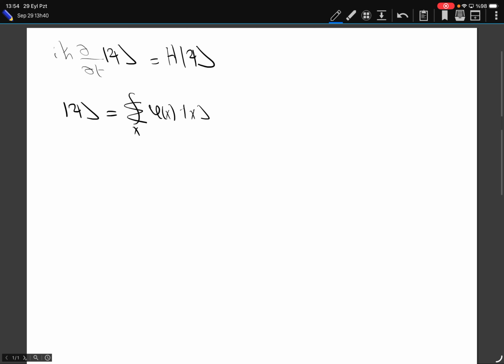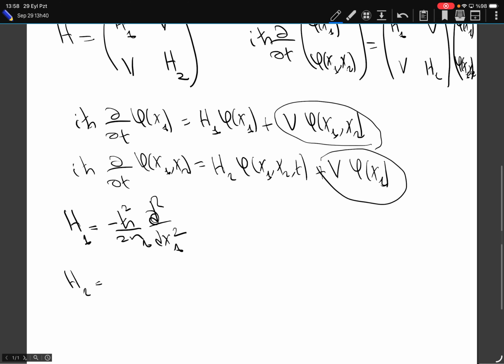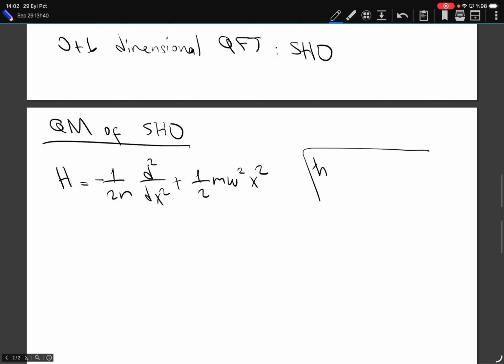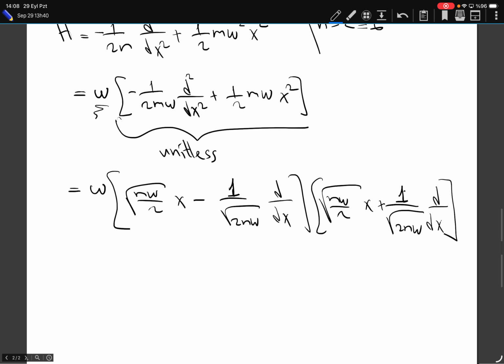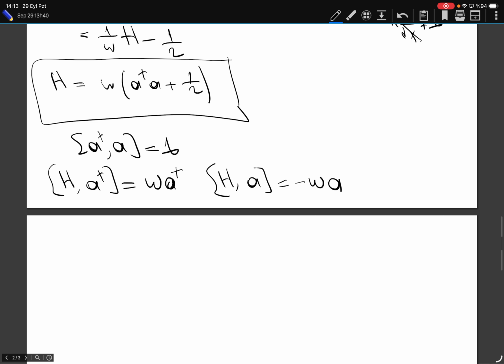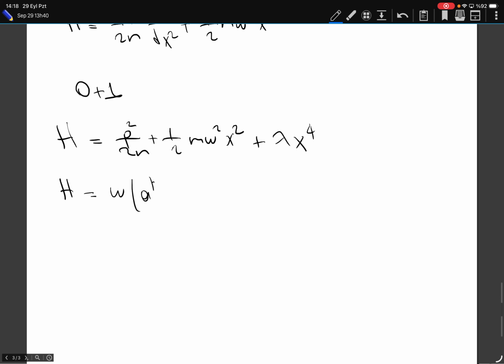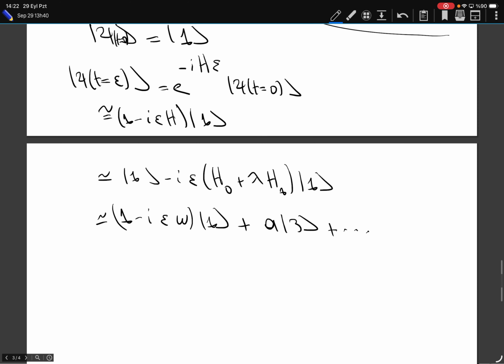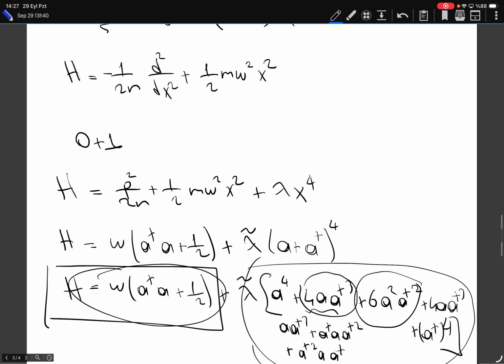20251_Phys541_Week1_Day1_Hour1